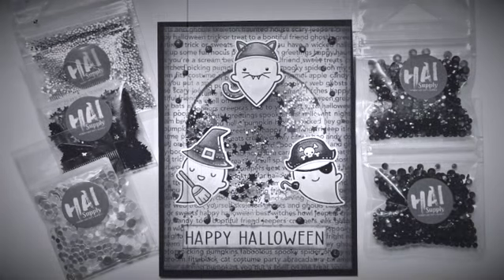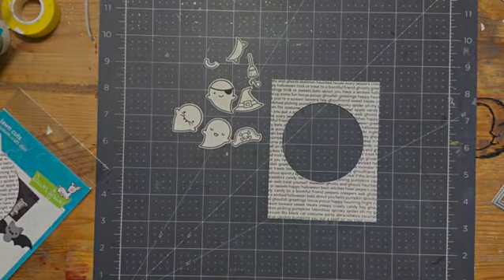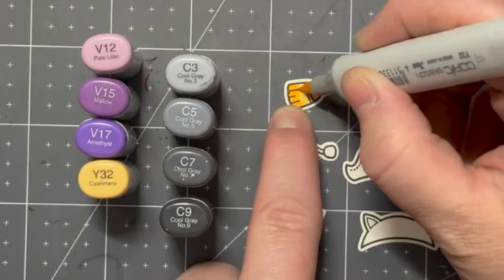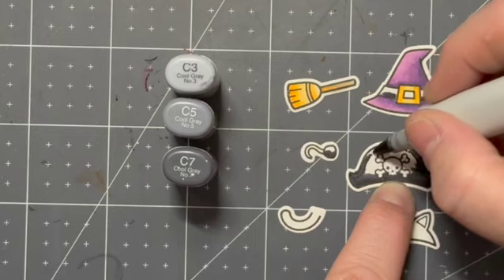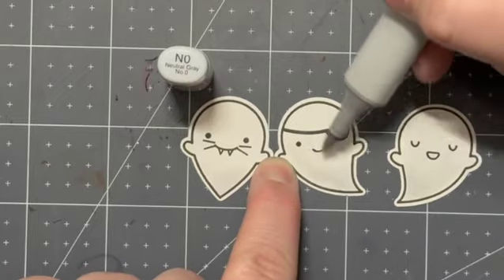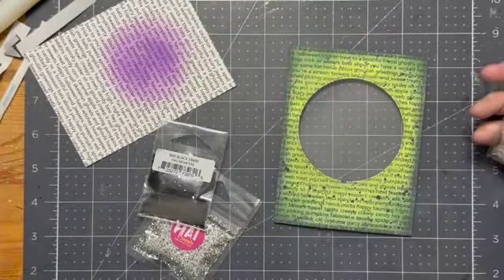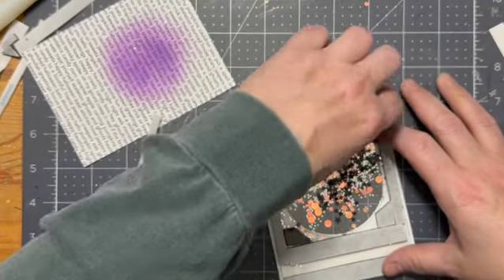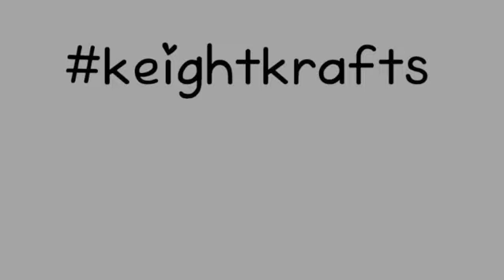GetCreepingOnHalloween 👻 Epic Spooky DIYs for a Hauntingly Fun December!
Today I would like to share with you a hashtag inspired card!

Is a new hashtag driven  series of Halloween projected started by Jaime, over at @inkyandscrappy
These projects are posted on the last day of the month and all are welcome to join in! If you don’t have a YouTube channel, don’t worry. Just post your make in your social media and use the hashtag! (You could even tag Inky and Scrappy in your makes too!)

Inky and Scrappy and where to find her!

—SUPPLIES—

Lawn Fawn
Booya
Full Moon
Outside In Stitched Rectangle Stackable
Simply Fall Sentiments

Creepy Confections 6x6 Paper Pad EP-70

Distress Oxide
Twisted Citron
Rustic Wilderness
Black Soot
Wilted Violet

Fine Tec Pearlescent Watercolour
Deep Black

HAI Supply
Iced Confetti
Mix Black Stars
Silver Sprinkles
Crystalline Purple
Crystalline Amber Green

Copic
E43, E02, Y38, Y32, V17, V15, V12, C9, C7, C5, C3, C1, N0,

Sakura
Gelly Roll White 0.5, 0.8
Glaze Black